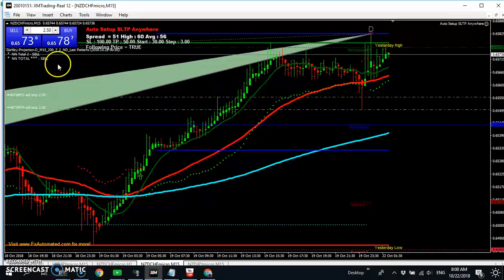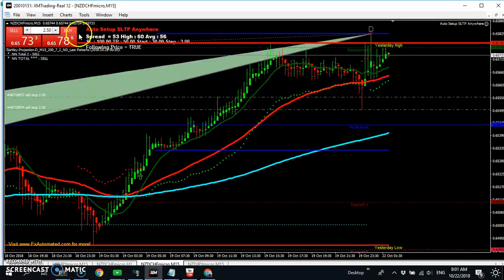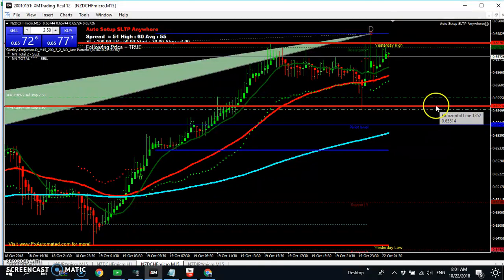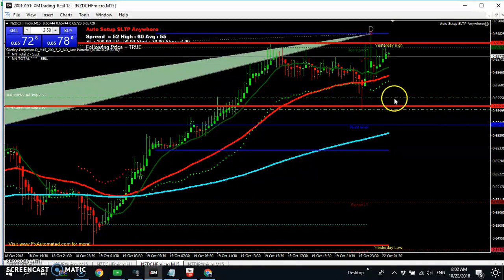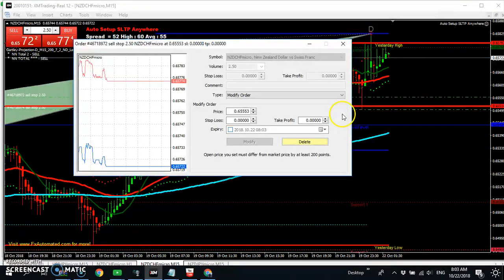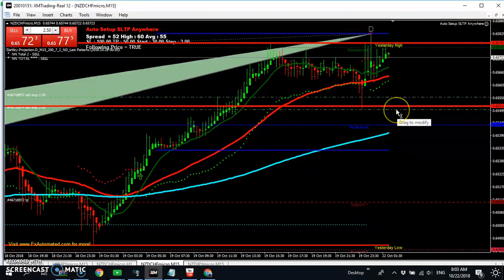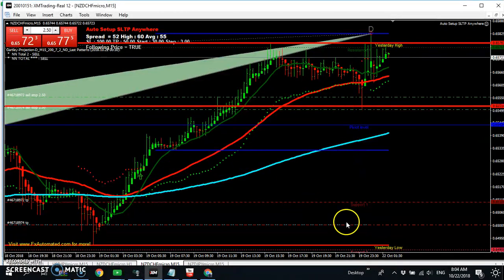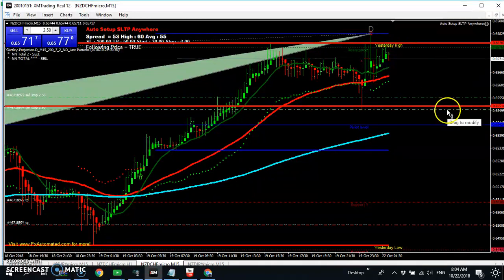NZDCHF GOING DOWN ON 15MIN TF